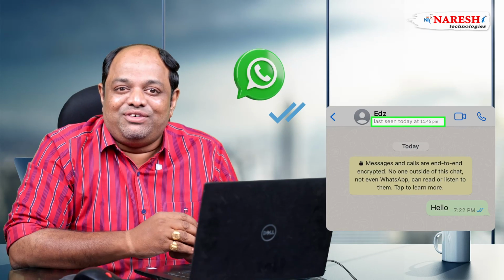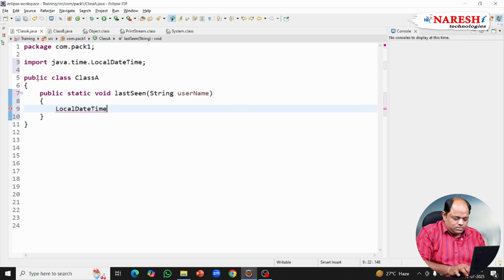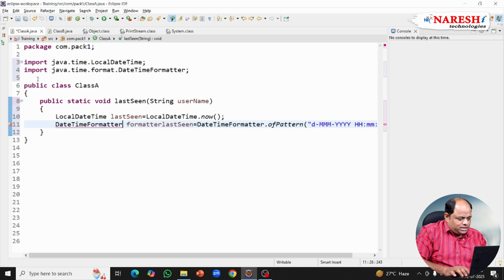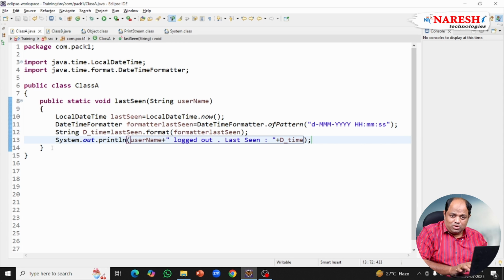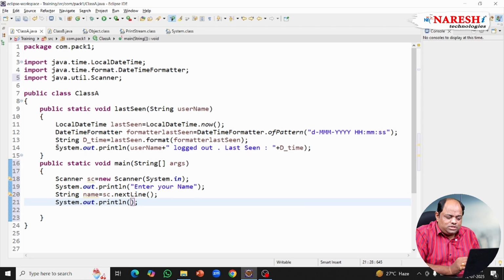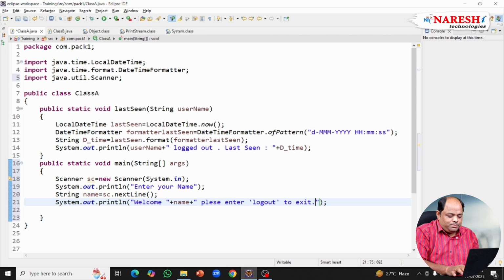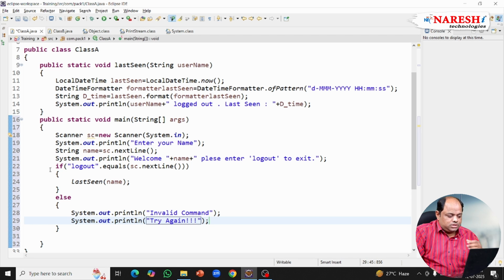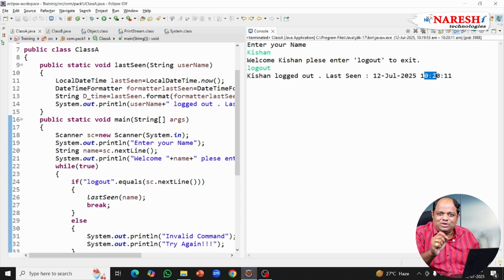How WhatsApp "Last Seen" Works | Java Timestamp Tutorial Explained | Naresh IT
🎯 Become a Job-Ready Java Developer from Scratch!

👨‍🏫 Trainer: Mr. Kishan
📅 Starts On: 16th July 2025

Join our Classroom & Online Training and master the complete Full Stack Java roadmap including:

✅ Core & Advanced Java
✅ Spring Boot
✅ Microservices
✅ ReactJS
✅ HTML, CSS, JavaScript
✅ REST APIs, Databases, & AWS

🟢 "Last Seen at 11:45 PM" – Ever wondered how WhatsApp shows that?

In this short Java tutorial, we’ll reveal the real logic behind WhatsApp's Last Seen feature. It's not a mystery — it's just timestamps and formatters!

✅ In this video, you'll learn:

How to record logout time using LocalDateTime
Format the timestamp using DateTimeFormatter
Build a lastSeen() method in Java
Output a real-time "Last Seen" status like WhatsApp!

🛠 Technologies Used:

LocalDateTime.now()
DateTimeFormatter.ofPattern()
Java method creation with parameters

💡 Great for Java beginners, interview prep, and curious coders.

👨‍💻 Code Snippet Used:

public static void lastSeen(String userName) {
    LocalDateTime lastSeen = LocalDateTime.now();
    DateTimeFormatter formatter = DateTimeFormatter.ofPattern("dd-MM-yyyy HH:mm:ss");
    String dateTime = lastSeen.format(formatter);
    System.out.println(userName + " logged out at " + dateTime);

🧪 Try This Challenge:

💬 Can you convert this to show "Yesterday at HH:mm PM" like WhatsApp?